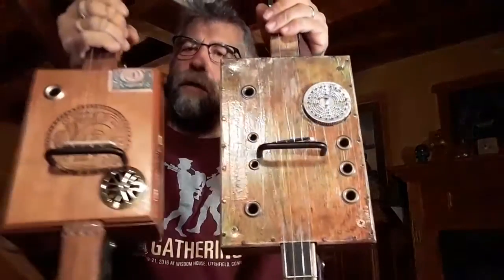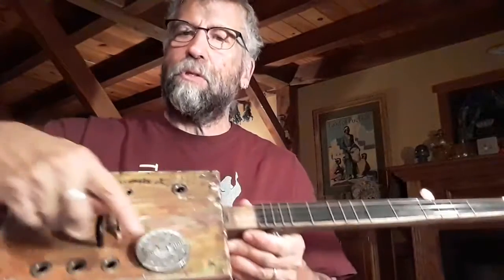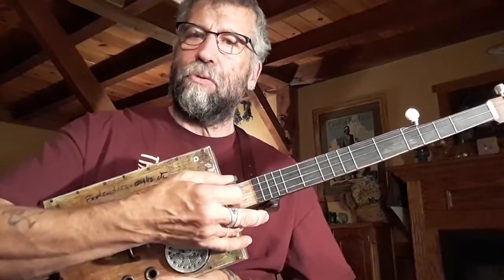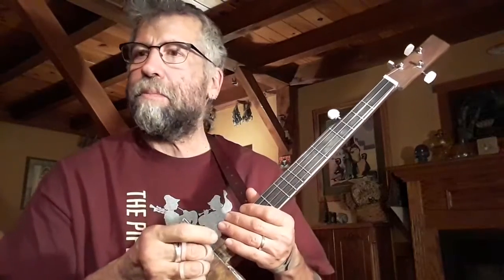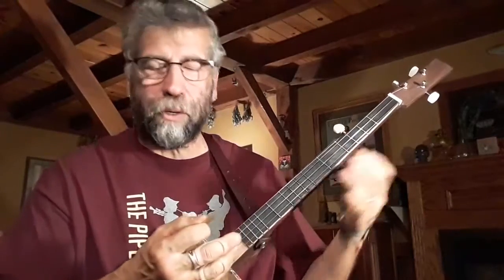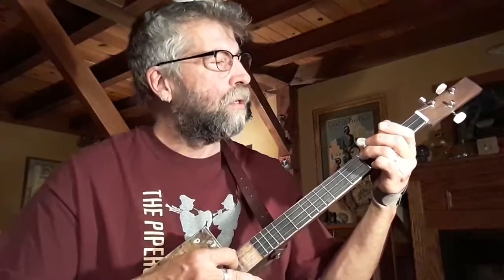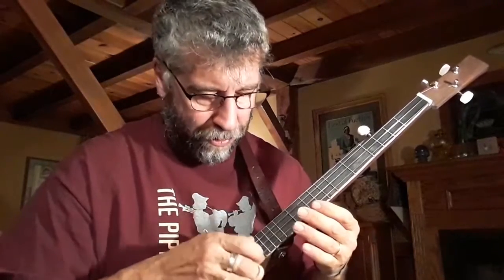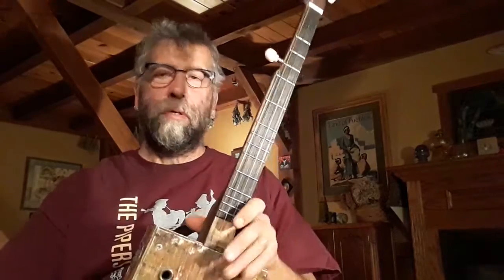Cigarbox banjo introduction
what and how to